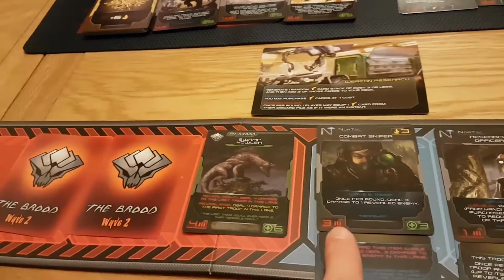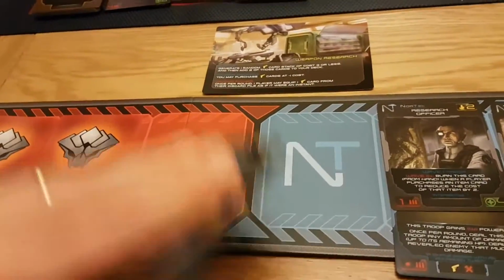Xenoshyft: Dreadmire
Designer: Michael Shinall